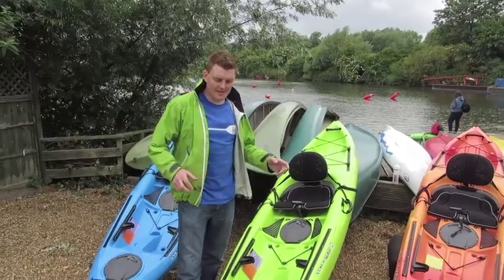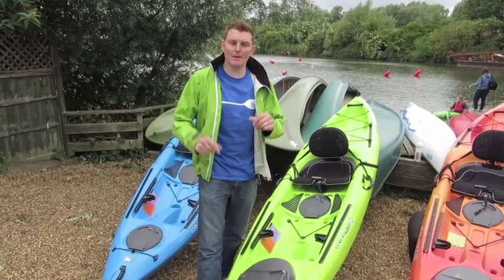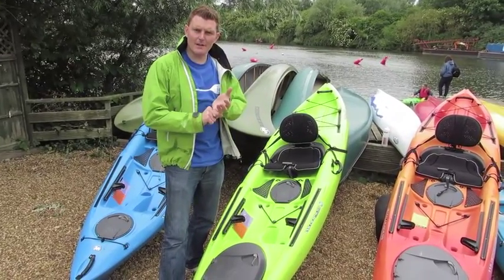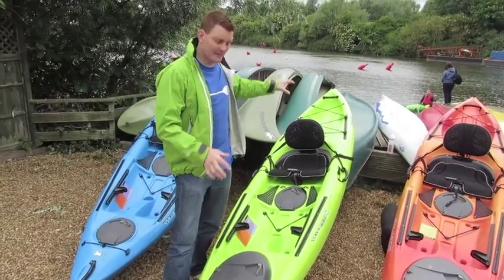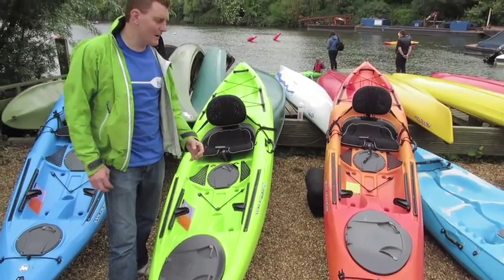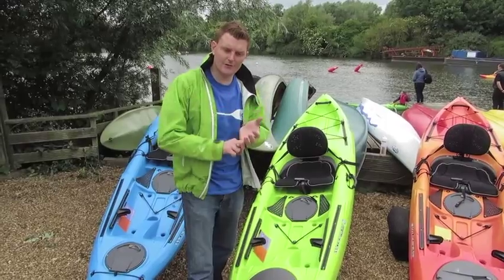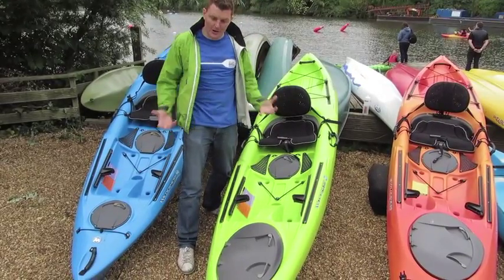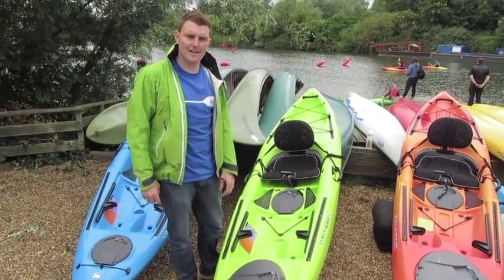New 2013 Wilderness Systems Tarpon Series - Overview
Cheese the Marketing man at Palm / Dagger gives us a low down on the Tarpon sit-on-top series